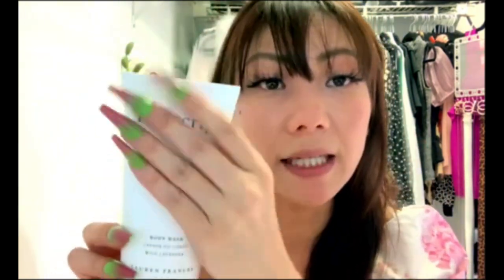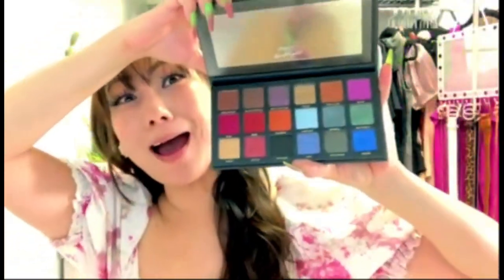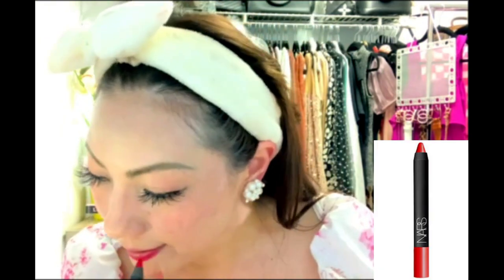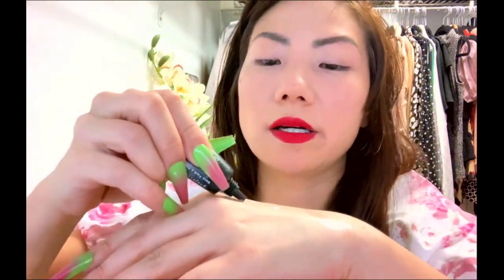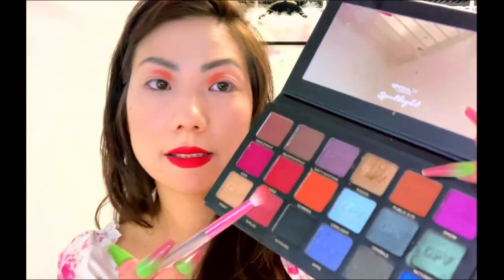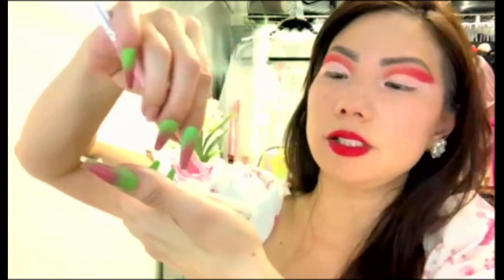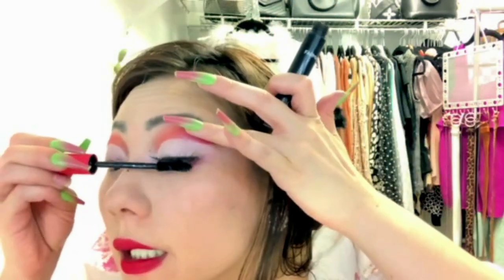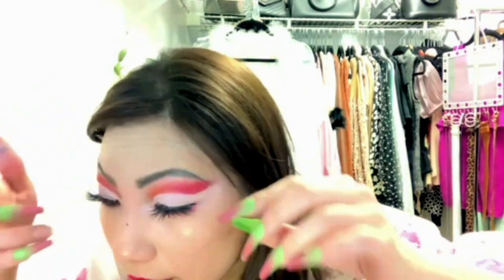boxycharm june 2021 🎀 RED GEISHA CUT CREASE FOR MONOLID EYES Hang out 🎀 AMERICAN GYARU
Hi Dolls :) In this video, I unbox my BoxyCharm June 2021 Subscription Box, and create a Geisha Red Cut Crease Eyeshadow (for fun of course, I'm not a guru so... yah). I also picked another giveaway to add to June's makeup giveaways from my BoxyCharm June 2021. Watch to find out which product from my Boxy Charm Subscription it is. Let's hang out and play with makeup together as I'm so in need of some quality doll time!
DETAILS FOR THE MONTH OF JUNE! ***CHECK OUT ALL JUNE VIDEOS FOR PRIZE GIVEAWAYS *** Contest ends 06/30.  Two winners MAX and I announce the winner(s) in the next video following the end of the contest date.

🎀 Shop Luxury Inspired Brands @Dossier:
Welcome offer up to %20 on the website + The extra 10% (AMERICAN10), which applies at the checkout.

Contest ends 05/30.  Two winners MAX and I announce the winner(s) in the next video following the end of the contest date.

Thank you to my loyal dolls ;) (you know who you are!) and welcome new subscribers!
xoxo
 -American Gyaru

@americangyaru  (Instagram)
@americangyaru  (facebook)
Send PR and/or Packages
American Gyaru
2700 S King St. Ste B